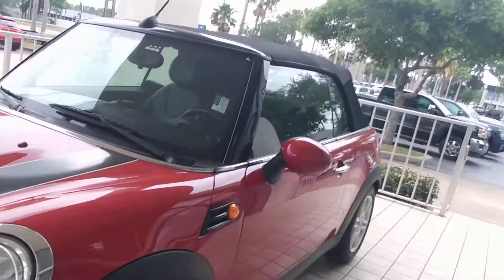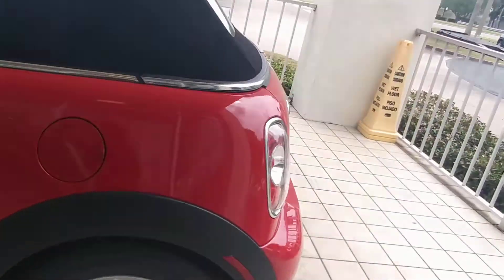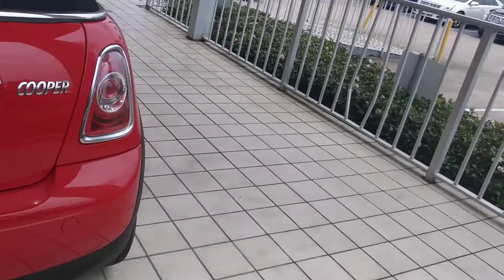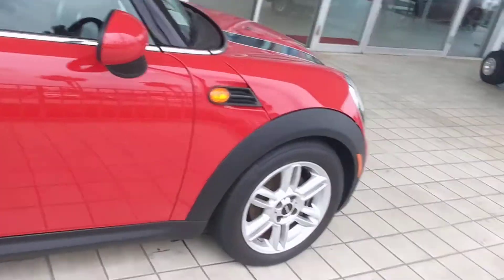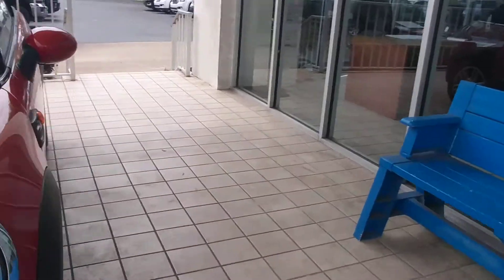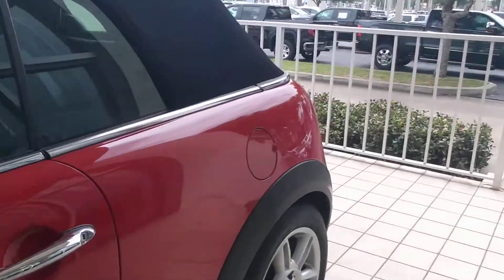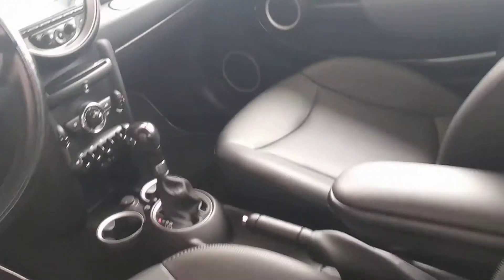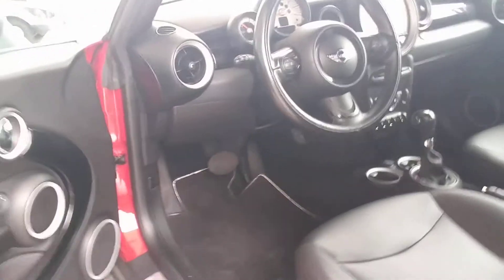Vip Horton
12 mini cooper